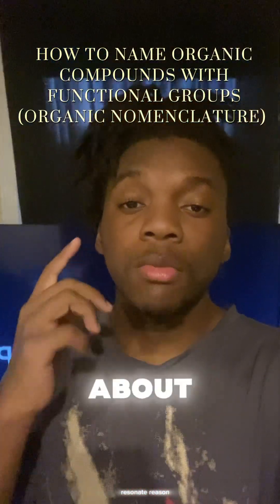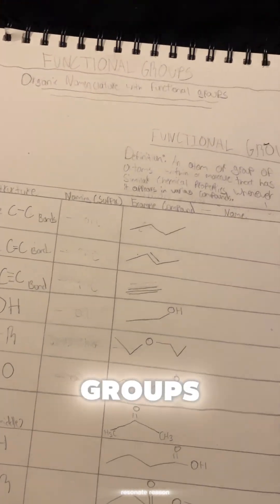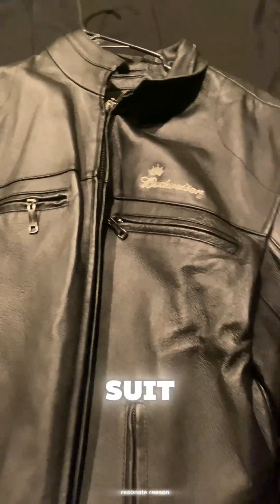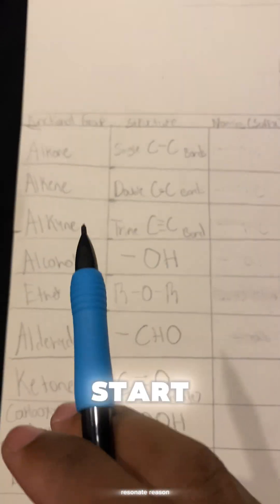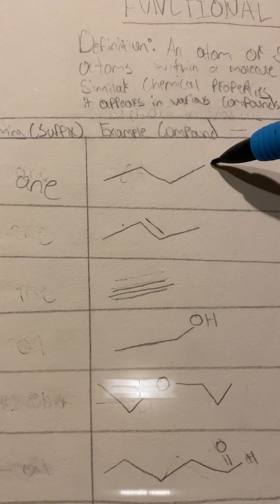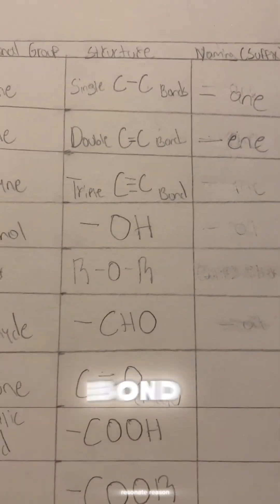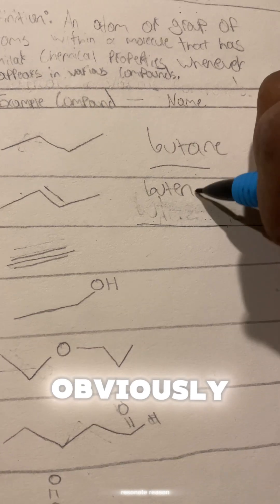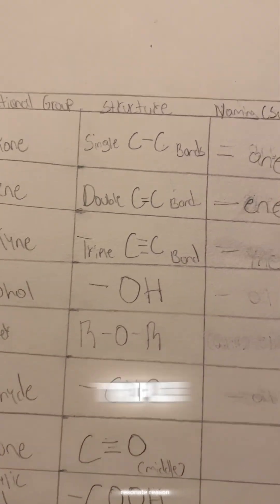How to Name Organic Compounds with Function Groups (organic nomenclature) ‼️PART 1